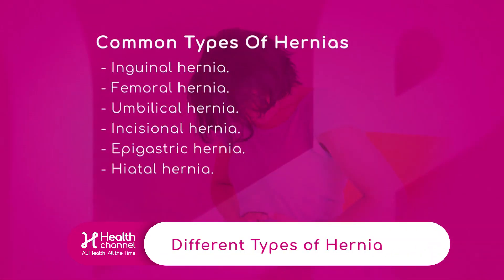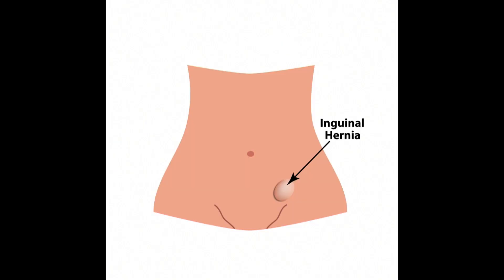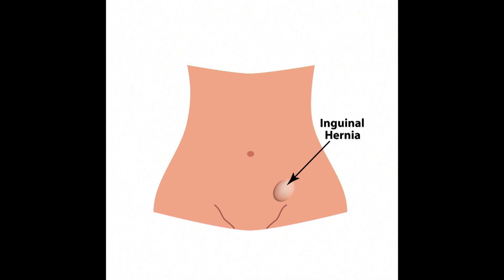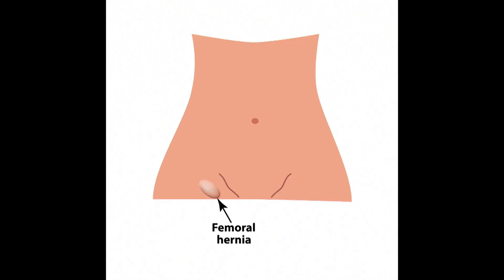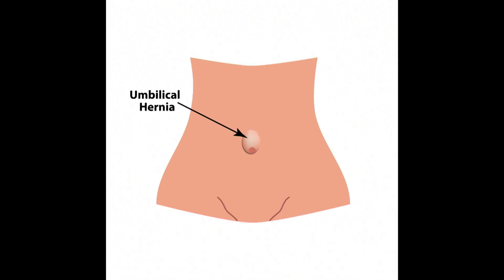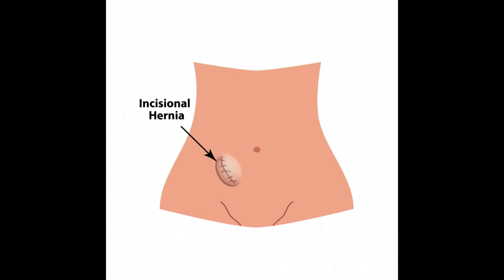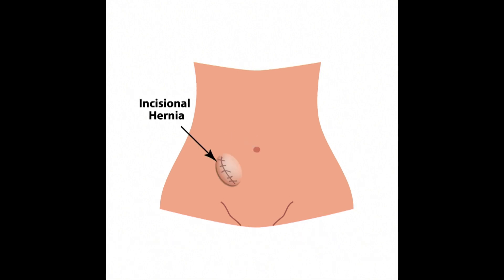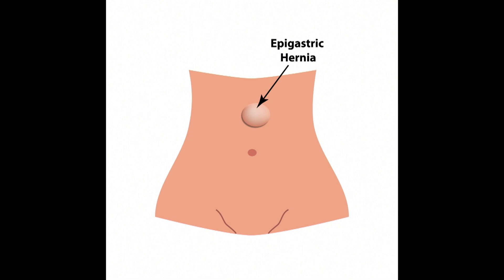Different Types of Hernia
There are six different types of hernia and Dr. Michael Gonzalez Ramos, General Surgeon with Baptist Health South Florida, explains each one.

Inguinal hernia, femoral hernia, umbilical hernia, incisional hernia, epigastric hernia and hiatal hernia. Dr. Gonzalez explains with a digital graphic how all of those hernias happen.